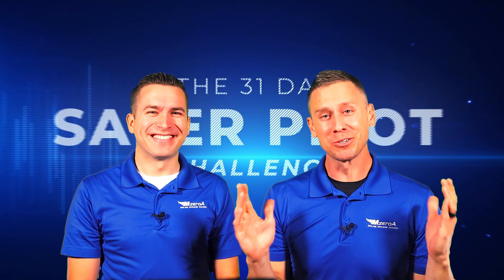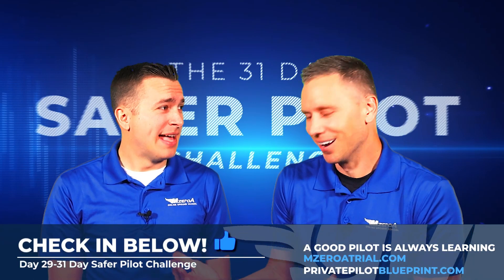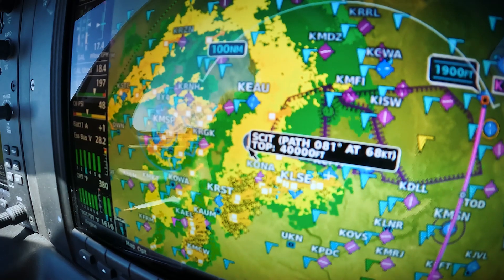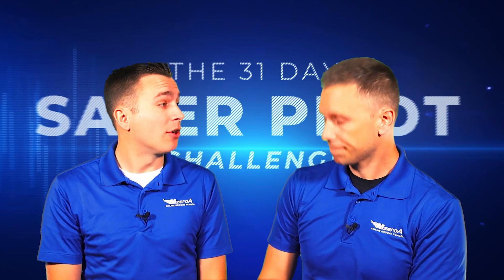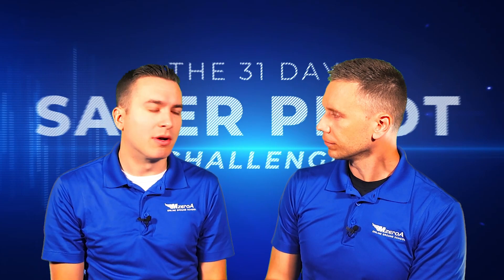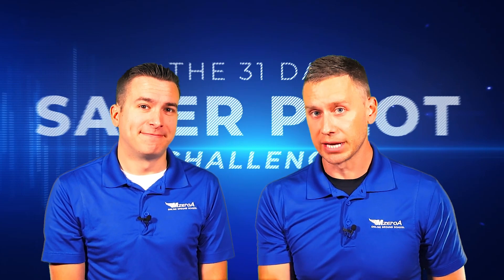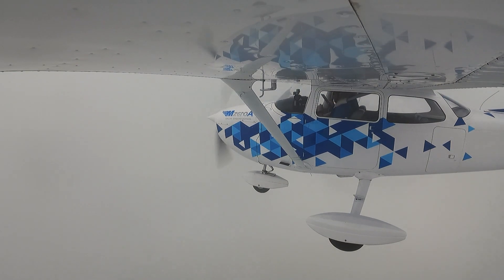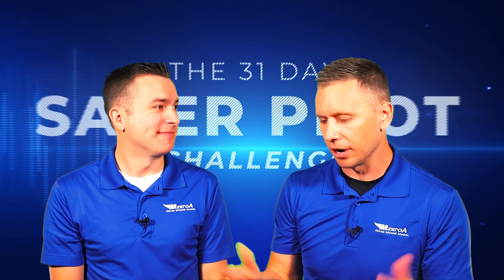Day 29: Expert Methods with Weather Radar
Your weather radar is one of the most powerful tools in the flight deck—but are you using it to its full potential? In this video, Jason and Jamie will walk you through expert methods to get the most out of your weather radar while flying. From interpreting radar returns to making smart decisions in real-time, these techniques are essential for navigating through challenging weather conditions safely.

The Safer Pilot Challenge Day 31 LIVE STREAM is just 2 DAYS AWAY! We will go live on Facebook, YouTube, Instagram, and LinkedIn on January 31, 2025, at 7:00 PM EST!

for more information and a chance to win!